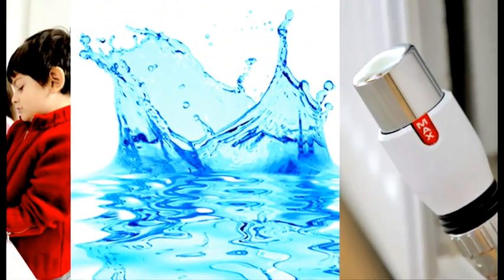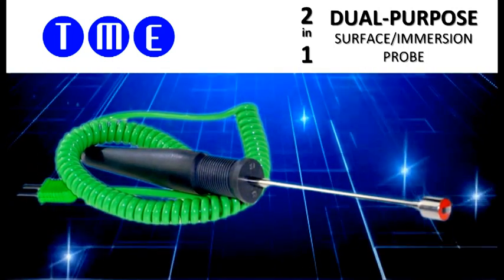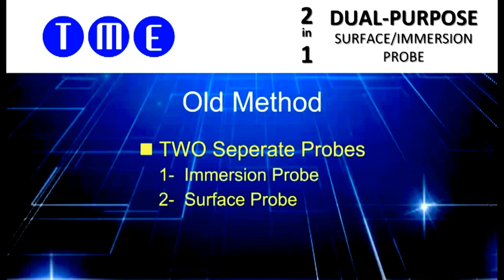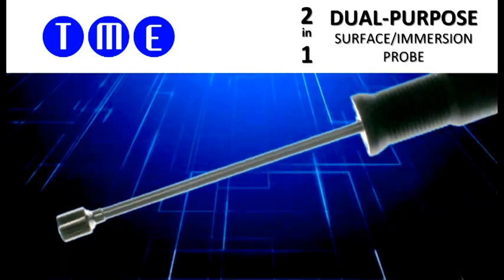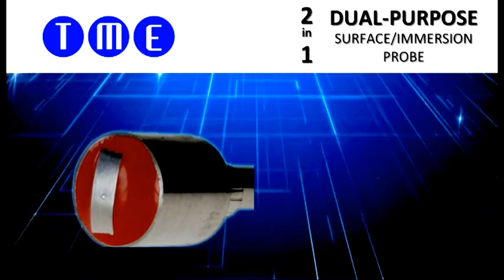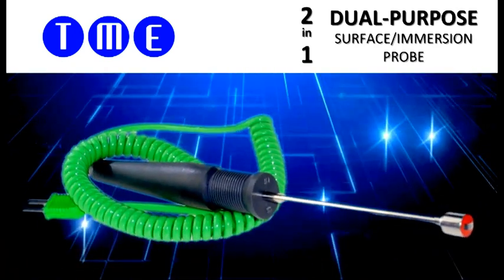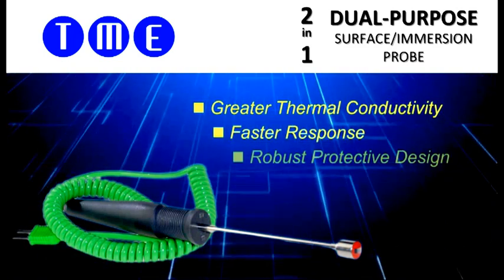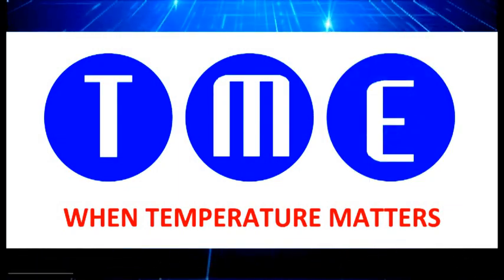Dual Purpose Temperature Probe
In the field of legionella monitoring, TME's 2-in-1 probe is fast becoming the 'probe of choice'.

Previously, water engineers had to be equipped with two separate temperature probes -- one for immersion in running water and the other for surface measurements.

TME has developed a quicker, more convenient option -- a Dual Purpose probe for both surface and immersion. This innovative probe has a unique tip comprising a broad sensor band that is partially encapsulated in a silicon compound. This means that the same probe can be held under running water - as shown - and is equally suitable for pipe surface measurements.